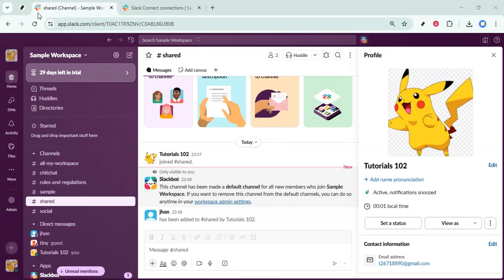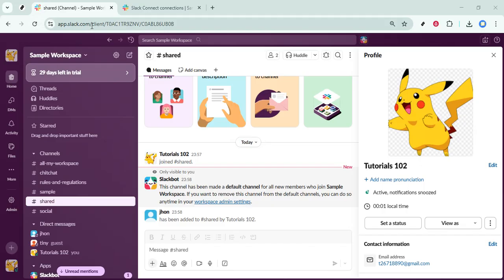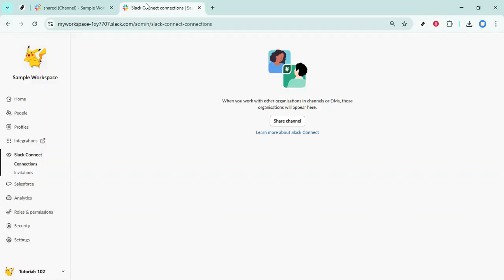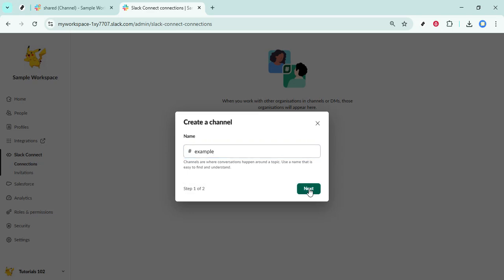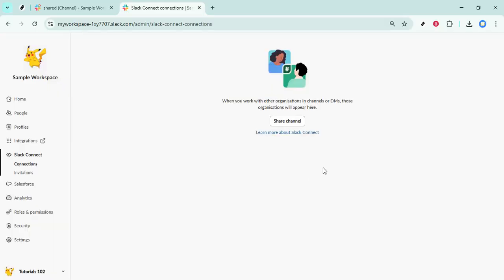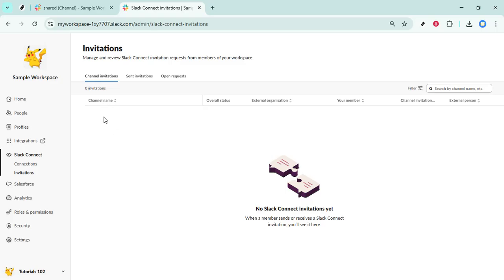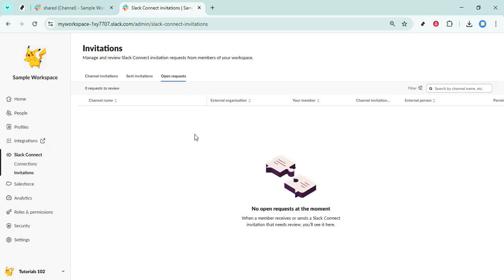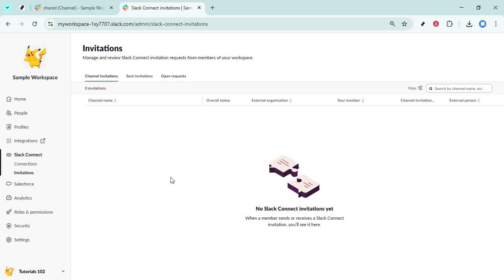How to Manage Slack Connect Channels (Beginner Guide)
In this video, we delve into the intricacies of how to manage Slack Connect channels effectively.

By the end of this tutorial, you will have a comprehensive understanding of managing channels, inviting guests, and ensuring secure communication. Watch till the end to elevate your Slack Connect experience and improve your workflow efficiency!